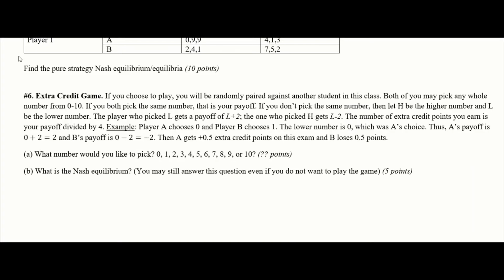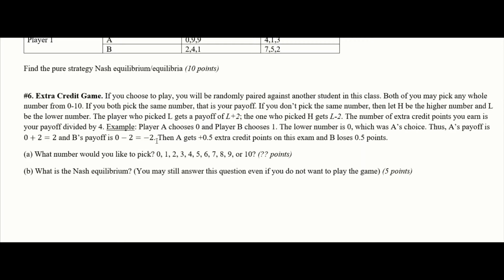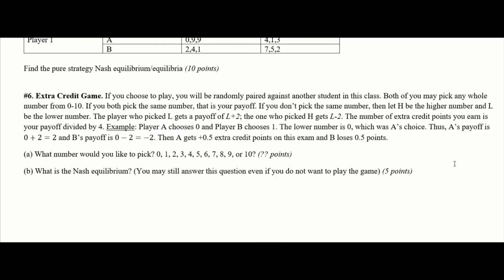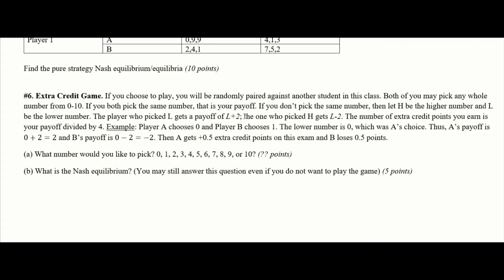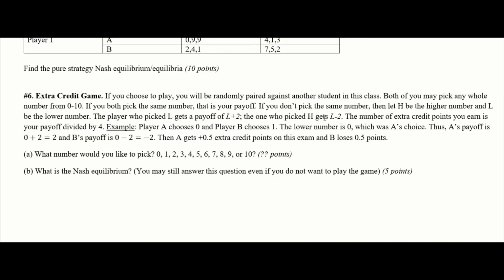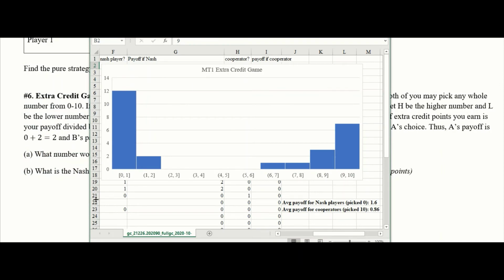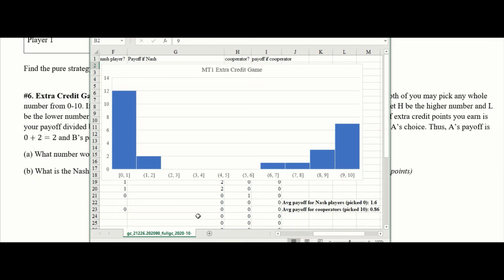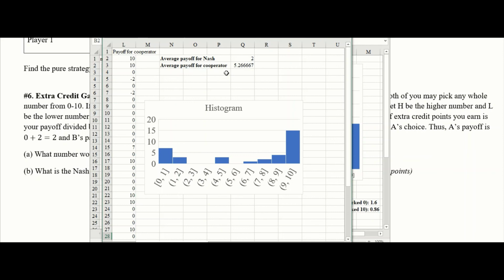Game Theory - Midterm 1 Extra Credit Game